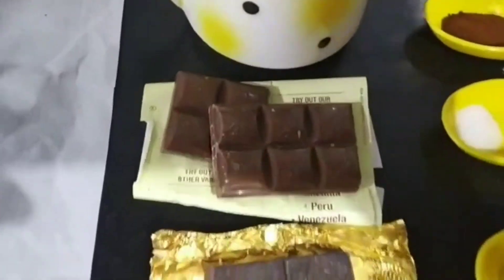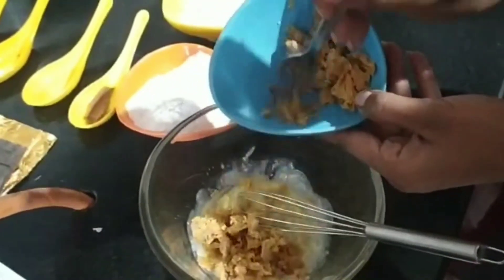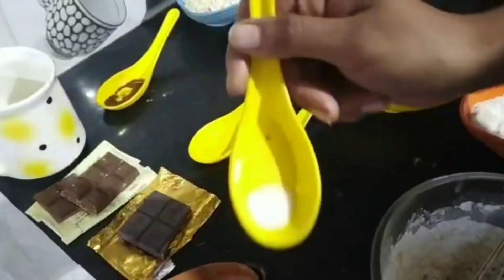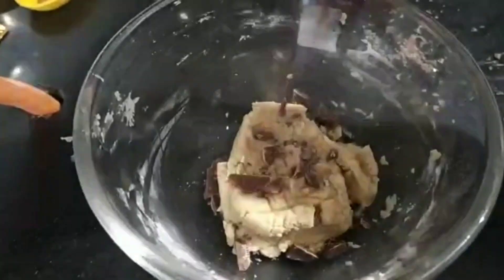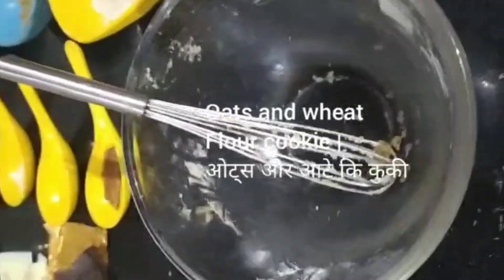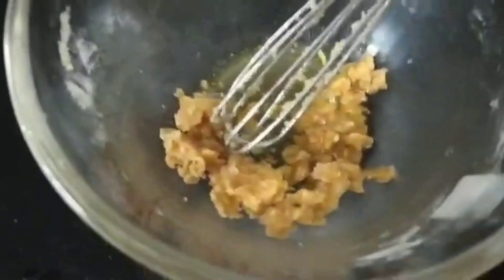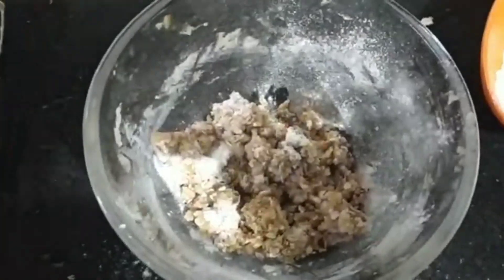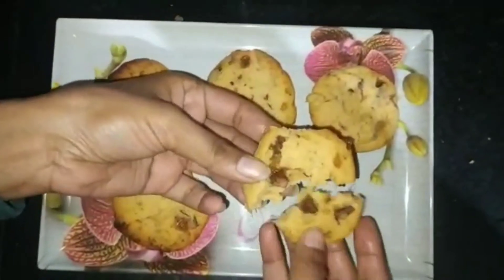Oats Biscuit | oats cookies(Eggless) | My friend Kajal prepared oats cookies with simple Method.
it's motivate me very much and if you
 have and idea or want suggest me some ideas or suggestions.